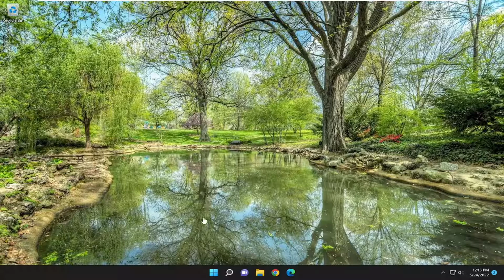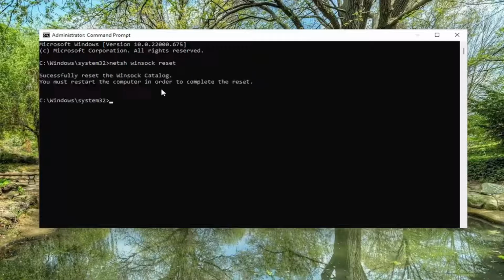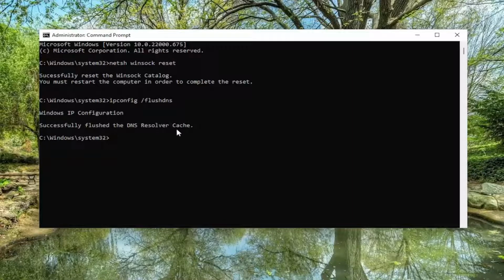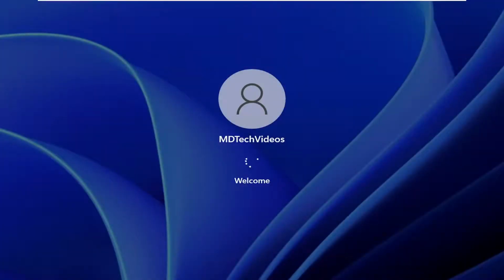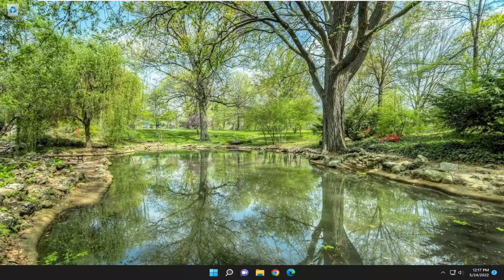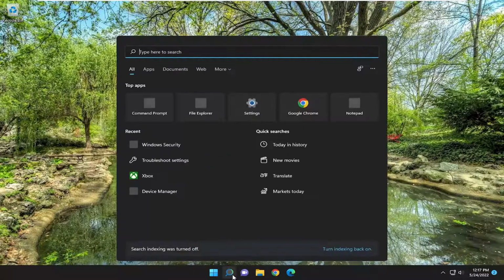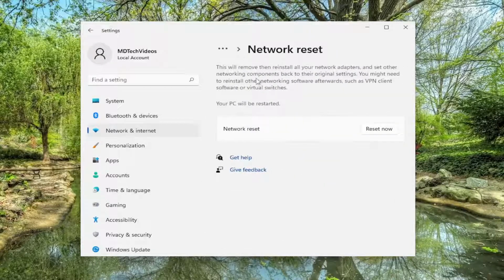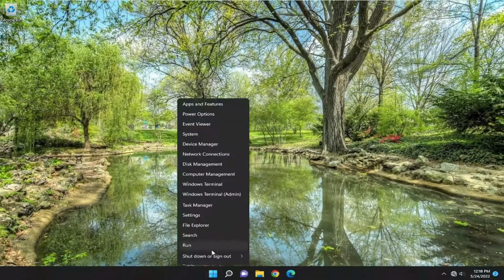Fix “WINDOWS CAN'T CONNECT TO THIS NETWORK” Error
Windows Can’t Connect to This Network Error is mostly due to the Drivers for the Network Adapter on your computer becoming outdated or getting corrupted.

This error usually appears after changing WiFi Password, while trying to connect to WiFi Network after disconnecting and can also occur at other times.

can't connect to this network windows 11 wifi adapter
windows 11 always can't connect to this network

The computer and the internet have become synonymous in the last couple of years. Whenever you turn on the computer, the first thing you check is whether you are connected to the internet. However, many users have reported encountering the ‘Windows Can’t Connect To This Network’ error.

The error prevents you from connecting to a network and accessing the internet without providing any reason as to what leads to it. This is both frustrating and troublesome, since you aren’t sure how to proceed. However, the fix is as simple as the issue that leads to it.